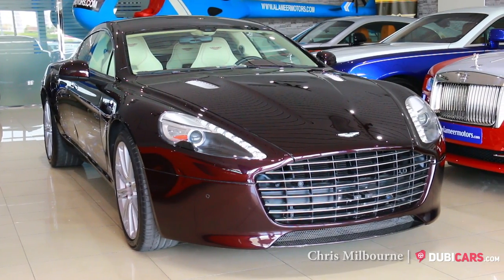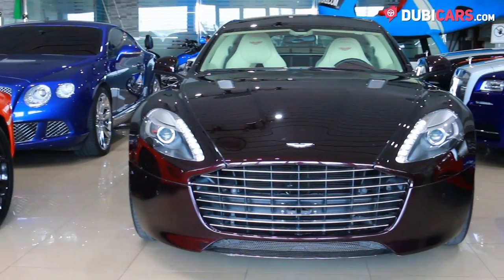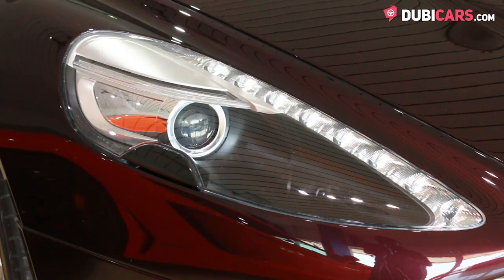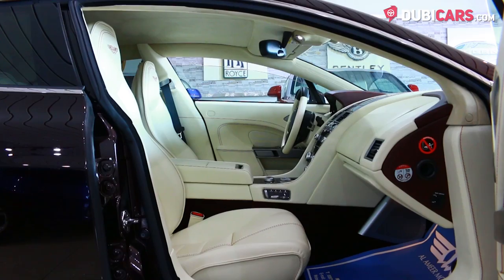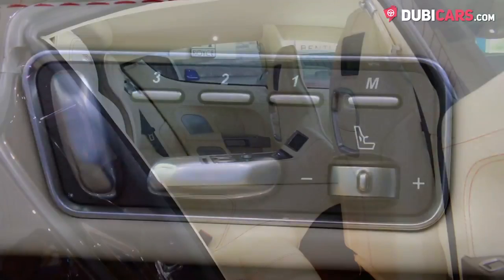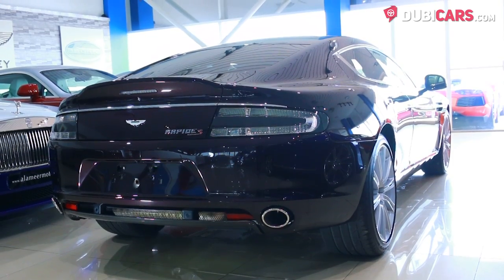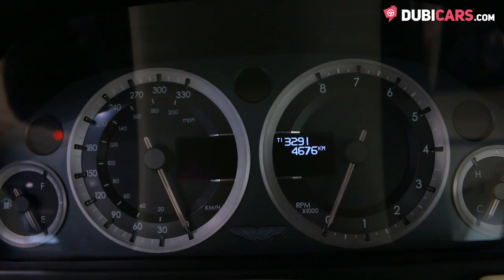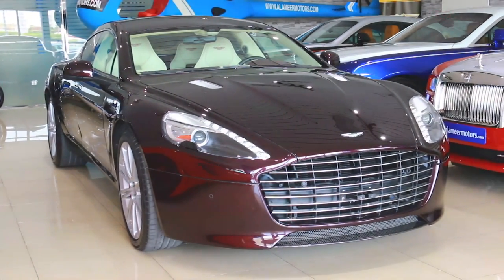Dubicars.com: 2014 Aston Martin Rapide S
- 30 days listing on Dubicars
- 7 days featured and

- 60 days listing on Dubicars
- 14 days featured